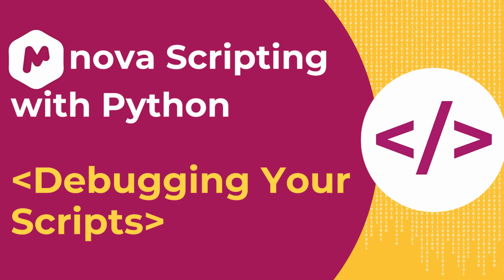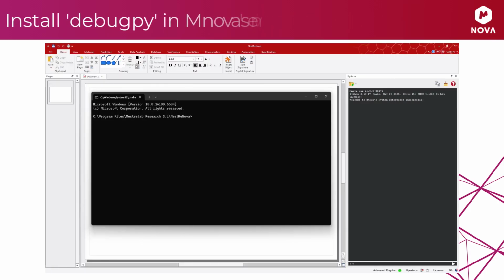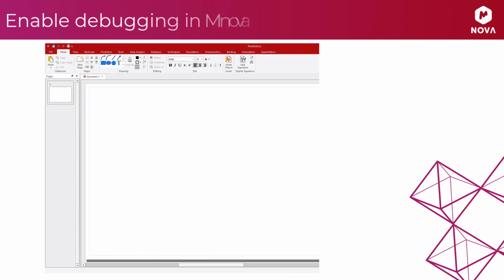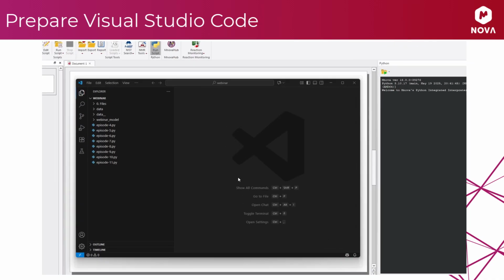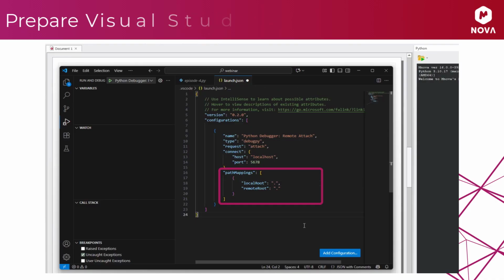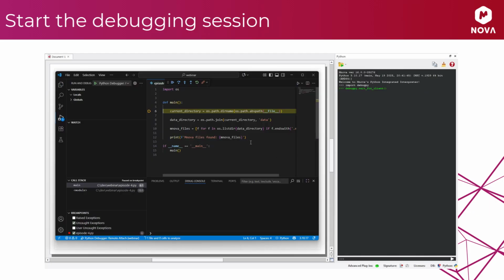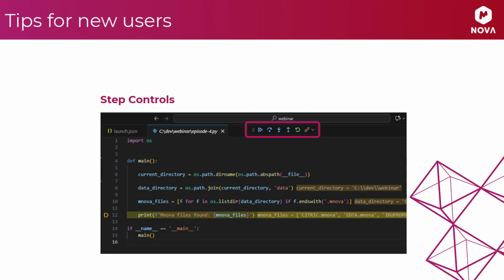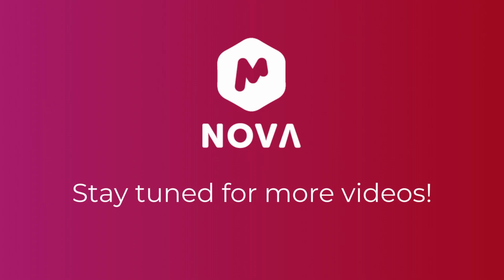Mnova Scripting with Python Ep. 12: Debugging Your Scripts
claim your trial, and explore all our available solutions!

In this episode of Mnova Scripting with Python, we focus on debugging your scripts with Visual Studio Code. Learn how to identify and fix issues more efficiently, making your development process smoother and your automation more reliable.